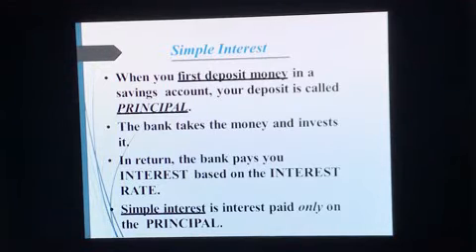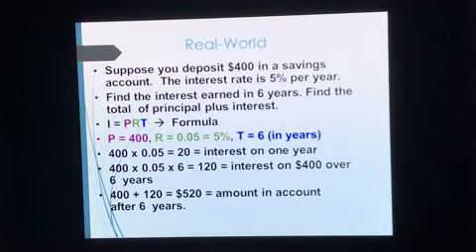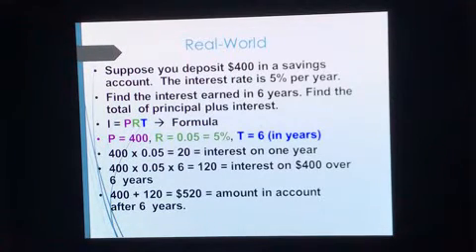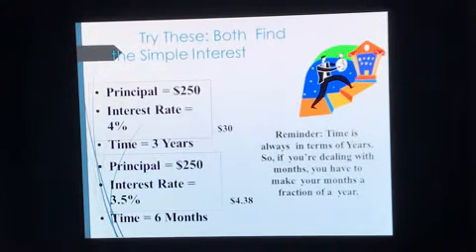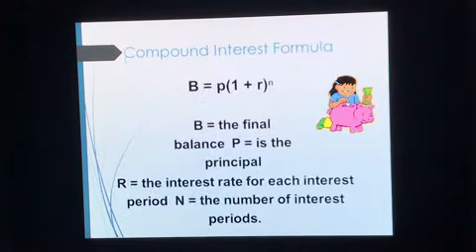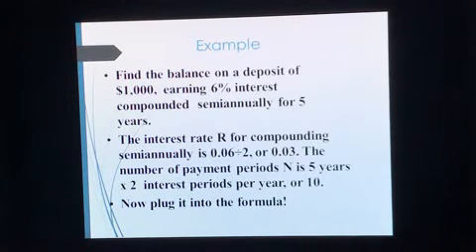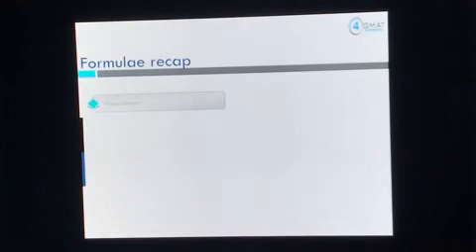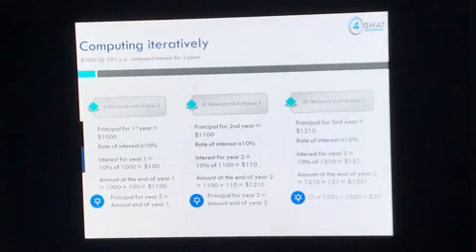Lecture 3: The growth of Money (Cont.)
In this video we will cover the following contents:

1. Simple interest
2. Compound interest